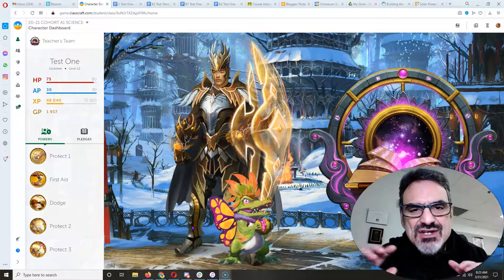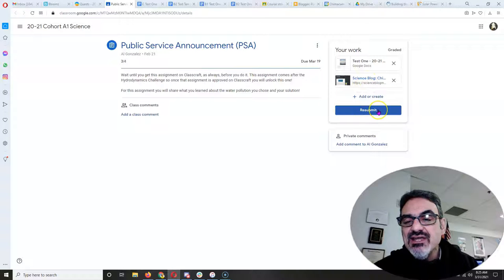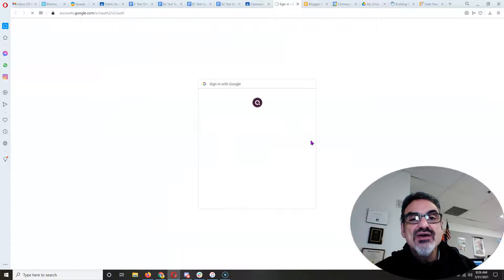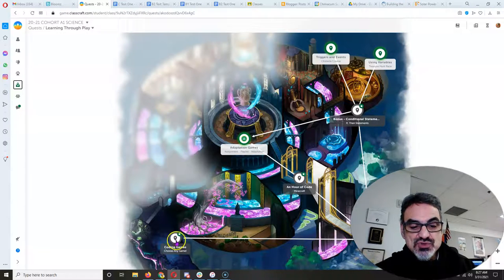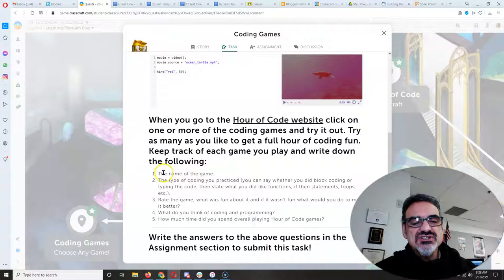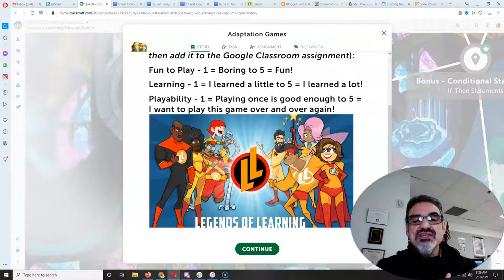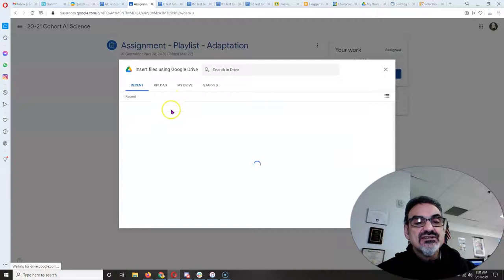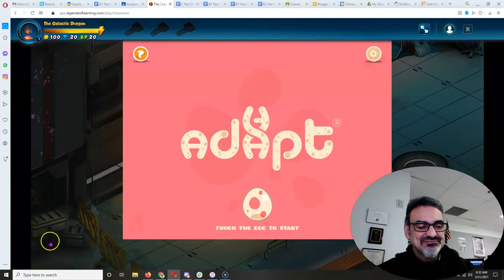Moving From PSA to Adaptation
This video shows students what to do and in what order to move from the PSA to the Water Pollution vocab activity to the Adaptation activity.

Watch the entire video and pause/rewind as needed to do what you need to do. :)